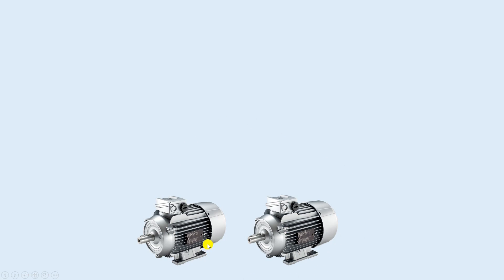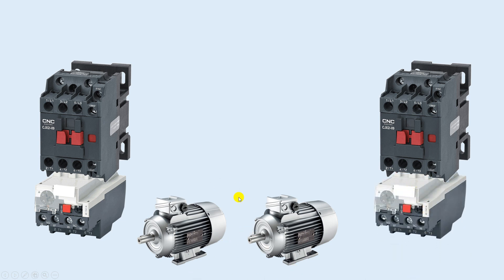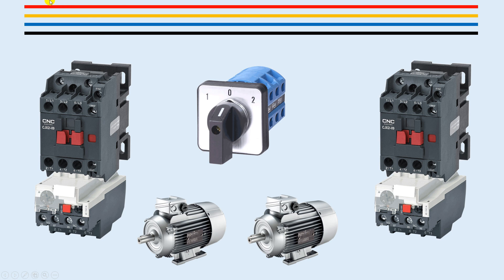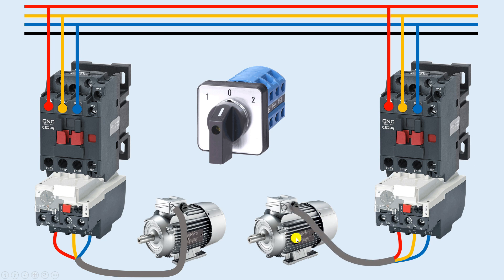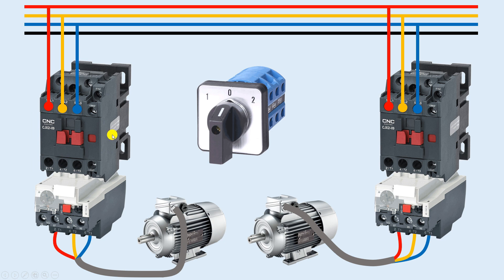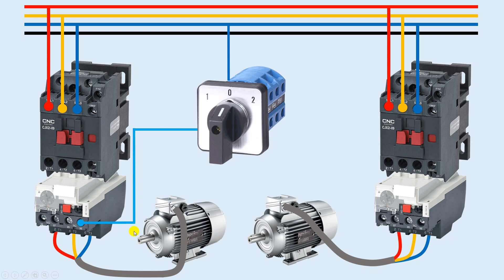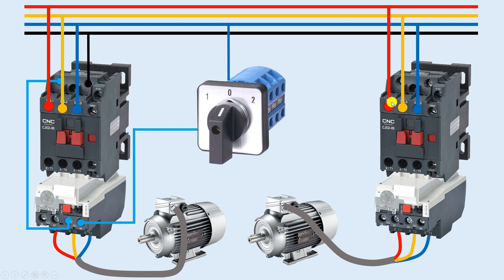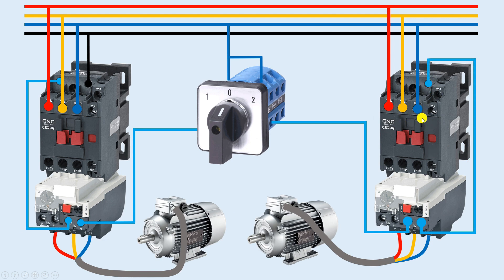Two 3 Phase Motor Start and Stop by using only One Selector switch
Electrical Motor Starter Connection
In this video we are going to learn how to do wiring of Two motor with contactor but for controlling we will only use one selector switch
Watch the video to learn more in details